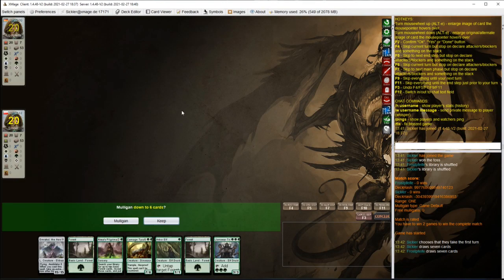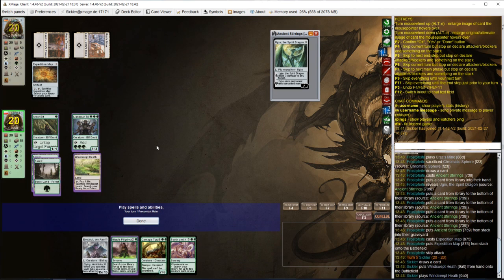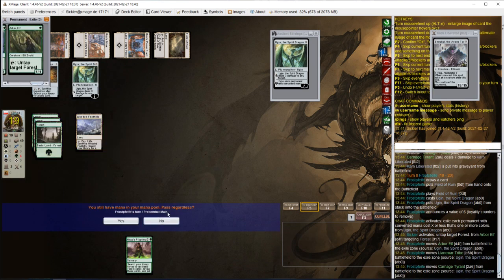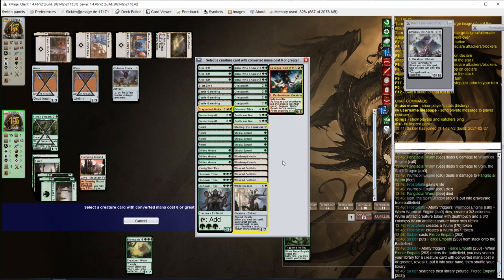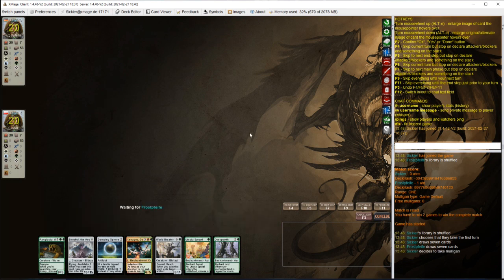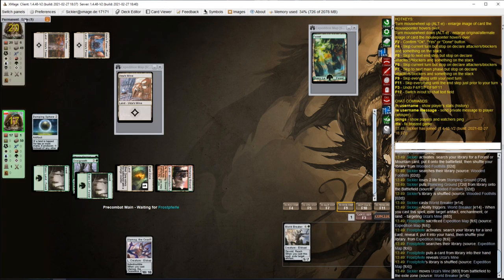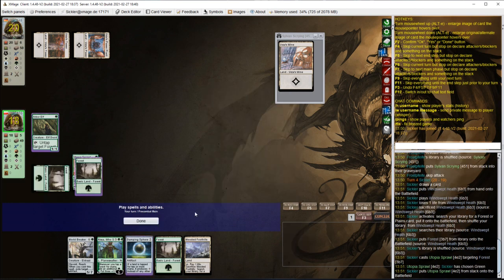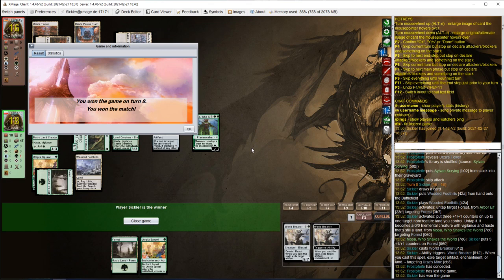T&N vs Tron // T&N series - Match 6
I replaced Hornet Queen with Elderscale Wurm. Realized I lack some real life gain in the mainboard and I want it more than blockers.

Decklist
1 Blast Zone
1 Kessig Wolf Run
3 Castle Garenbrig
9 Forest
1 Stomping Ground
3 Windswept Heath
4 Wooded Foothills
3 Gilded Goose
4 Utopia Sprawl
4 Arbor Elf
1 Nissa's Pilgrimage
4 Overgrowth
4 Llanowar Tribe
3 Nissa, Who Shakes the World
3 Fierce Empath
1 Xenagos, God of Revels
1 Primeval Titan
1 Carnage Tyrant
1 World Breaker
1 Elderscale Wurm
1 Dragonlord Atarka
1 Panglacial Wurm
1 Ulamog, the Ceaseless Hunger
1 Emrakul, the Aeons Torn
3 Tooth and Nail

Sideboard
4 Madcap Experiment
2 Platinum Emperion
1 Blast Zone
1 Scavenger Grounds
3 Damping Sphere
1 Cragplate Baloth
3 Nissa's Pilgrimage